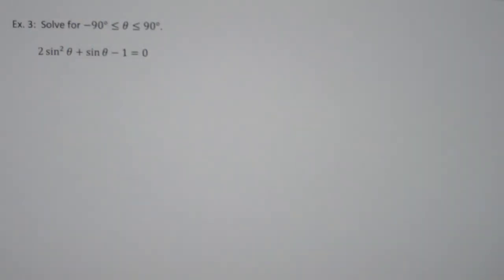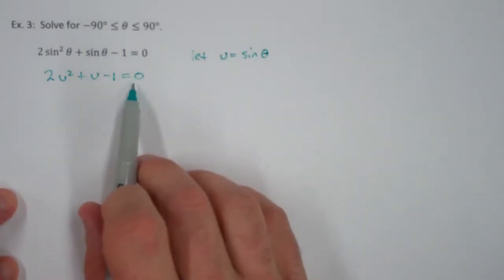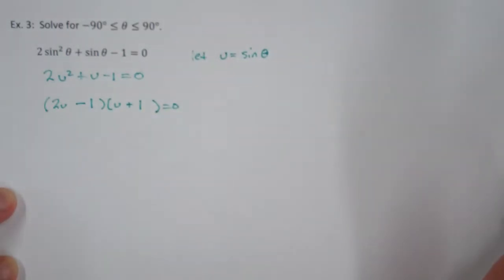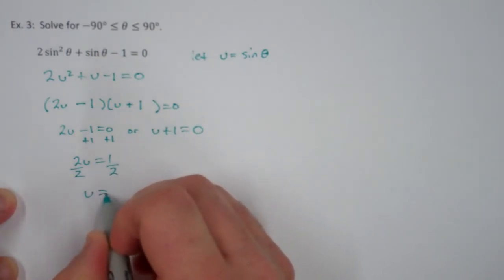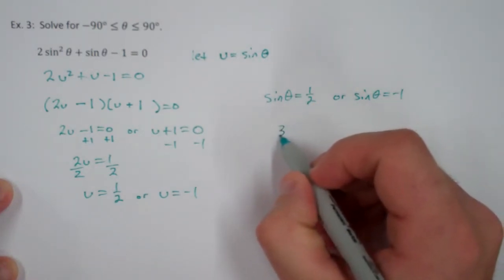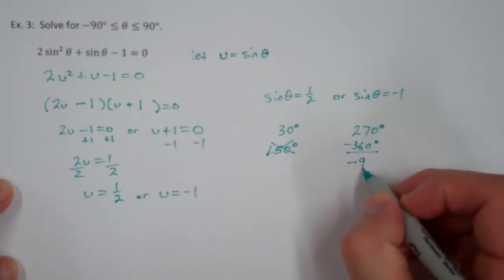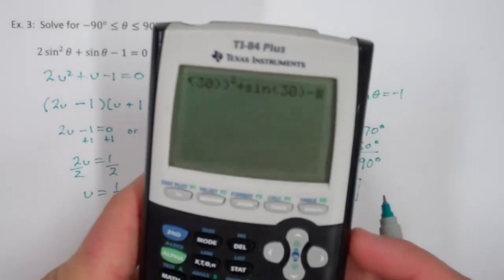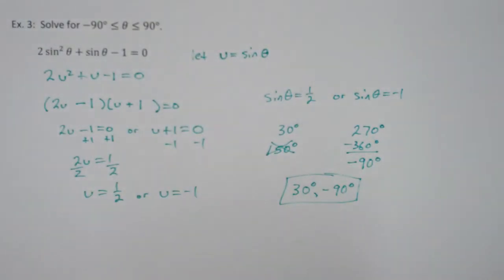6 ID Example 3